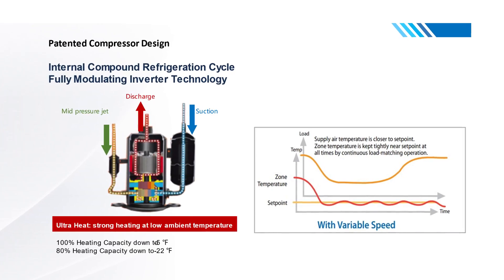Do Heat Pumps work in the winter?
Homeowners and building developers are demanding modern solutions that are more budget- and eco-friendly, but many are wary about installing them.

What’s holding heat pumps back? A bad reputation. While the rest of the world is increasingly reliant on heat pumps, here we think these modern-day marvels won’t work in cold weather. As a Wisconsin-based company, we have to ask: How stupid would we be to push a product that doesn’t stand up to harsh winters? Here’s the truth about heat pumps – they work.

We talk with Tom Gelin, President of AirFlow Inc., about misinformation about Heat Pumps ability to work in the winter and why heat pump are a great heating and cooling solution - even in cold climates.